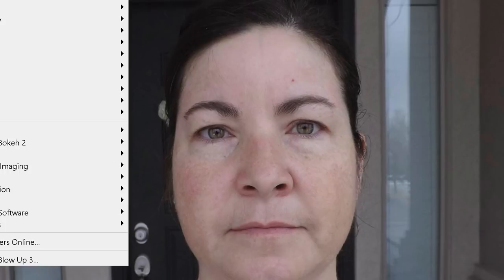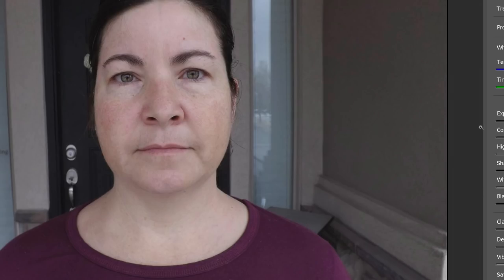Potassium Phosphate Deficiencies - A Visual Understanding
This video is the 5th of a new series of videos that I will be publishing over the next 30 to 60 days, as time allows that will help teach everyone the facial signs of tissue salts/cell salt deficiencies by giving you a visual understanding, showing you people with the some facial signs of deficiency, and showing you people without, so that you can compare.

Those of you who would like to follow me on Facebook, I believe that many of the videos have an outdated link, but you can follow our friend me (if you do not have an anonymous Facebook account) on Facebook at:

I have made away with the Facebook fan pages due to the fact that Facebook seriously regulates how many of your followers can see what you post unless you pay them.  So now I just use a regular Facebook profile.  And this is where I post daily, and many times, multiple times daily, posts on natural health and healing.  Not just tissue salts but on many subjects